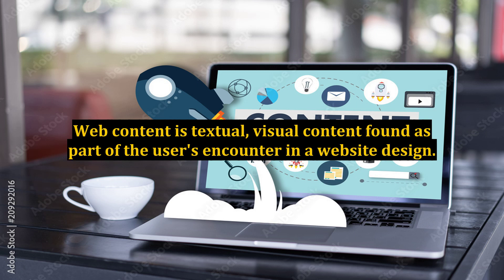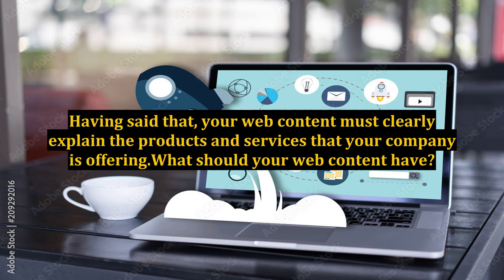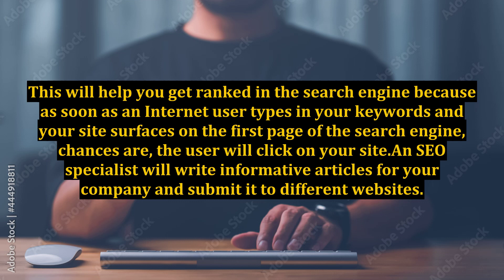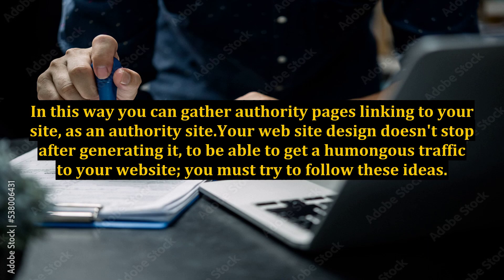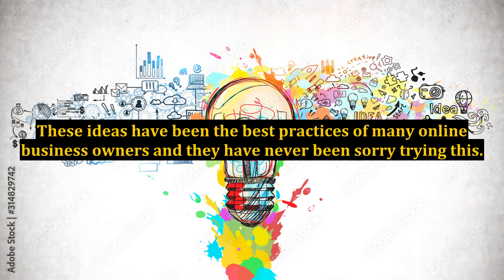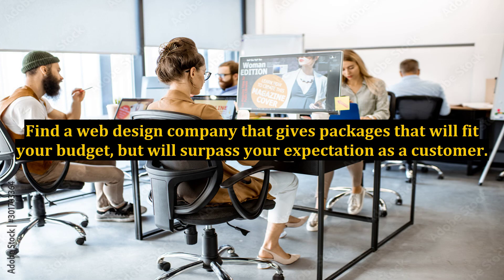Importance of Page Rank to a Web Site